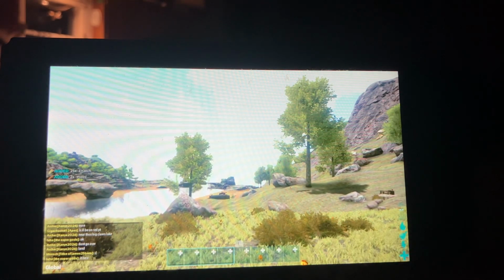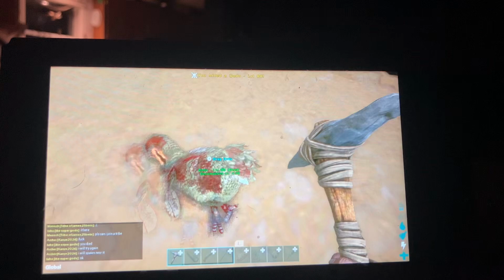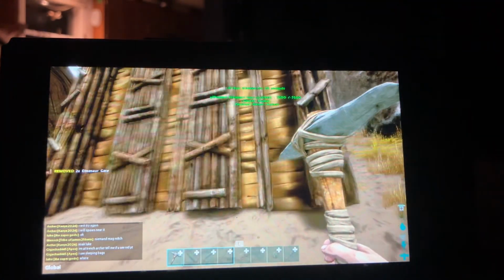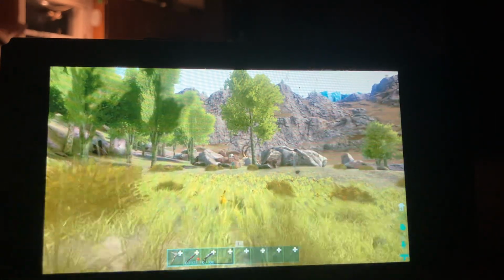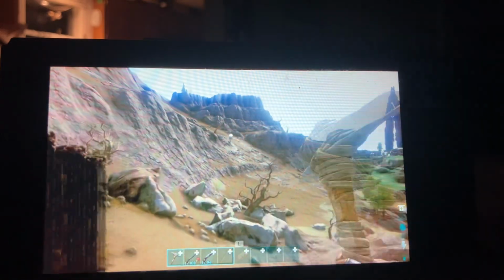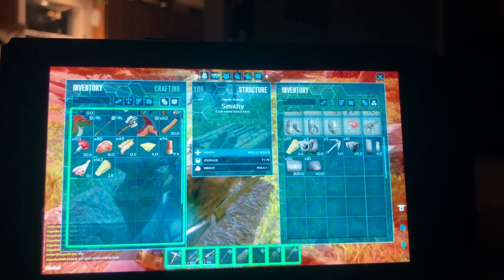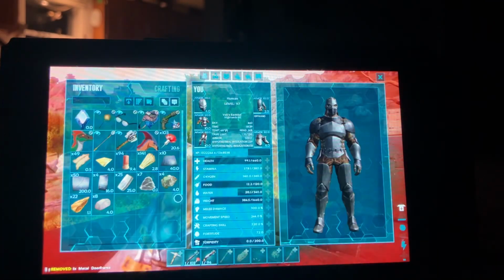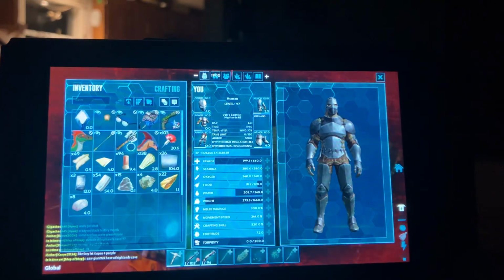Ark fibercraft (s1 ep1)